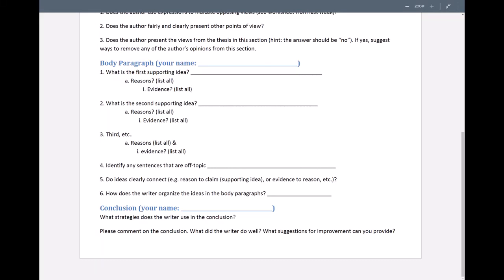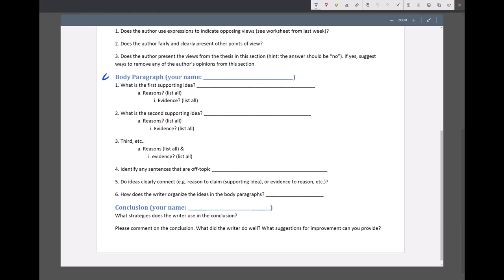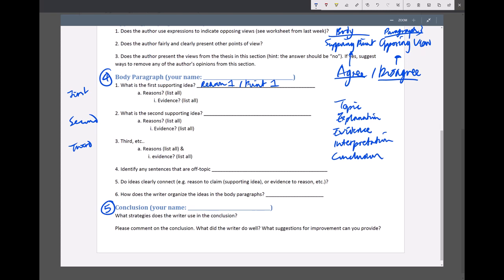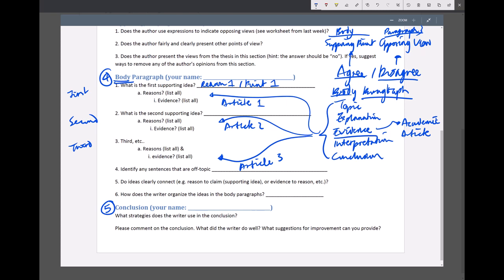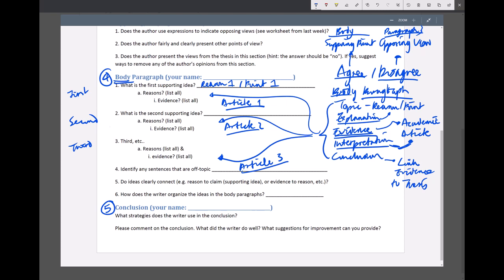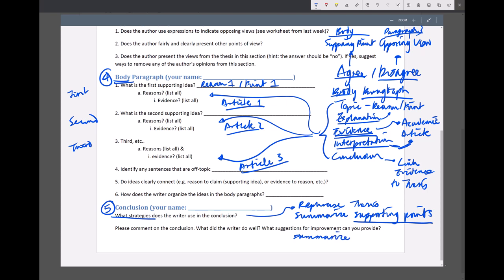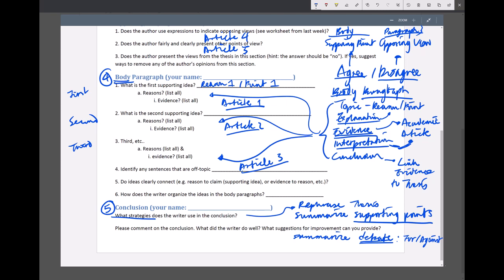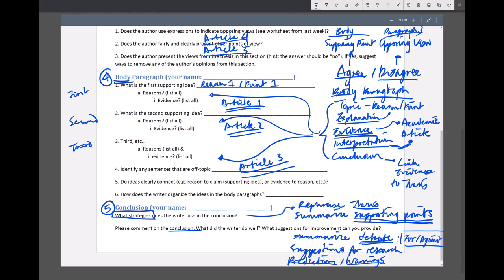Research Outline Revision Help - Parts 4+5 - Body and Conclusion Paragraphs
Video help on how to prepare your outline for the body and conclusion paragraphs